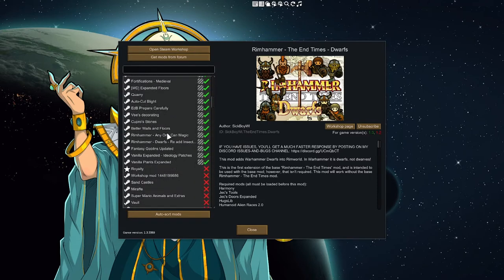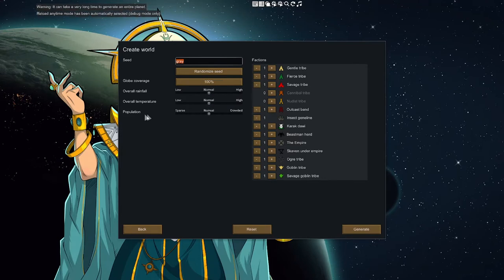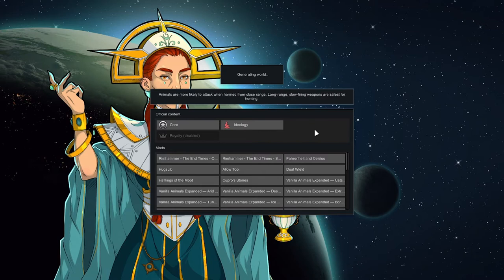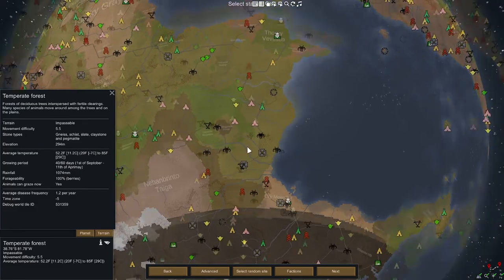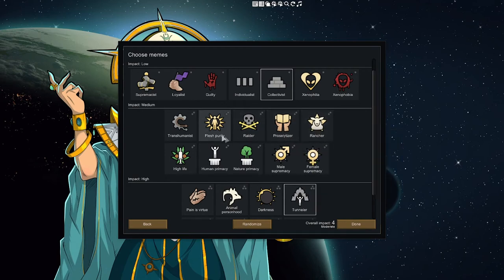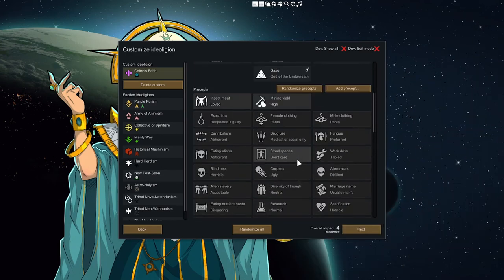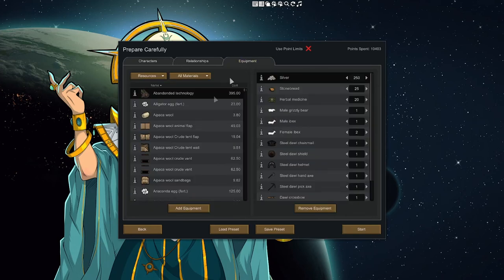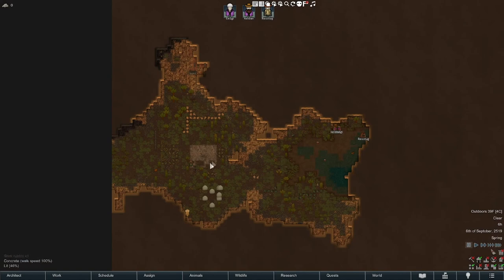[0] RimWorld - Game Intro - Magical Dwarfs (Dawi) - Let's Play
This episode is the game set up. Mod list is below. See episode 1 to jump right in.

I feel like playing dwarfs, so here we go. Magic Warhammer themed dawi will be the game, making an epic impassible mountain hold.

I would like to add a few kewl things to the mod as a part of this game, and I'm looking for ideas that would make these lads even more fun to play.

MOD LIST:
Harmony
Core
Ideology
HugsLib
JecsTools
Allow Tool
Doors Expanded
Humanoid Alien Races
Smart Speed
Fahrenheit and Celsius
Dual Wield
Vanilla Animals Expanded — Endangered
Show Draftees Weapon
ProxyHeat
Glowstone
OgreStack
CleaningArea
Rimhammer - The End Times
Rimhammer - The End Times - Magic
Rimhammer - The End Times - Beastmen
Rimhammer - The End Times - Dwarfs
Rimhammer - The End Times - Empire
Rimhammer - The End Times - Skaven
Rimhammer - The End Times - Ogres
Halflings of the Moot
CM Color Coded Mood Bar [1.1+]
Camera+
Work Tab
Pick Up And Haul
Biomes! Core
Biomes! Islands
Biomes! Oasis
Fortifications - Medieval
[WD] Expanded Floors
Quarry
Auto-Cut Blight
EdB Prepare Carefully
Vee's decorating
Cupro's Stones
Better Walls and Floors
Rimhammer - Any One Can Magic
Rimhammer - Dwarfs - Re add Insectoid infestation
Fantasy Goblins Updated
Vanilla Expanded - Ideology Patches
Vanilla Plants Expanded
MinifyEverything